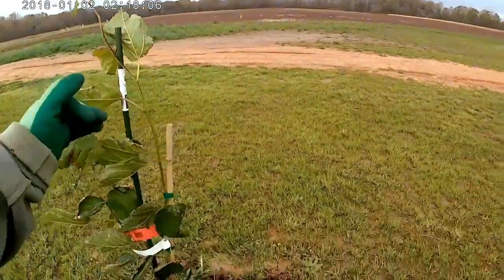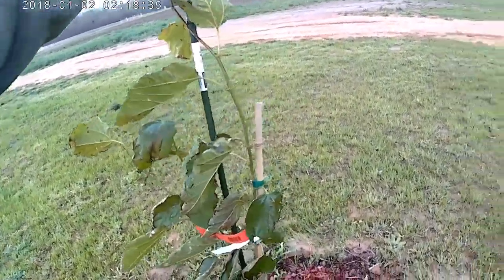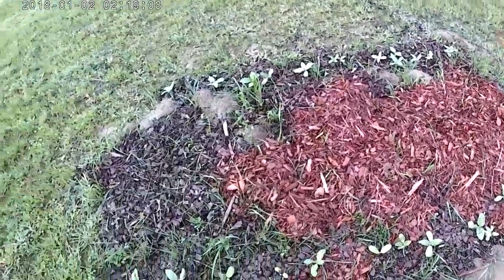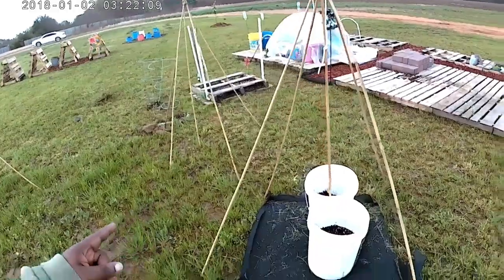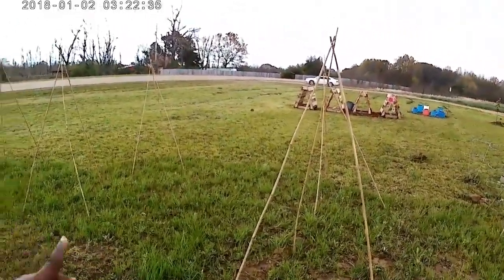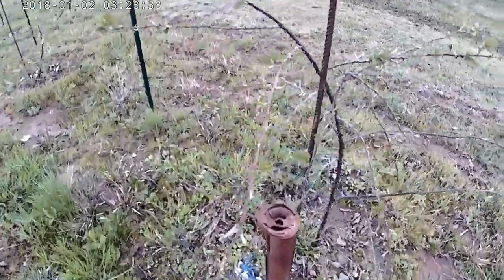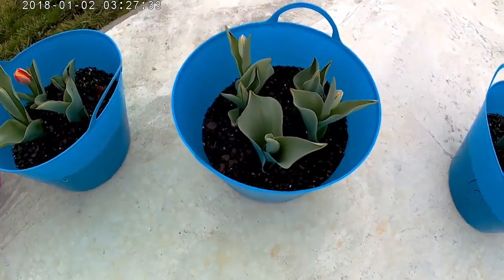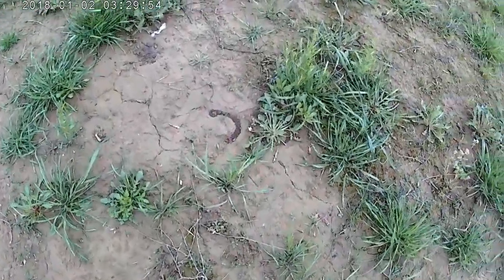Meetup with Procarry Trucker | Arkansas Spring Garden begins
This was a busy day! Getting to hang out with Procarry Trucker and Ed's Attention to Detail was just the beginning.

                                                              Colt, AR  72326

(No, I don't want to buy your product and have you reimburse me for it, then give you a review for free. Sorry, but even if I'm just watching paint peel off the ceiling, my time is worth something to me. Thanks anyway.)
（不，我不想购买您的产品并让我偿还它，然后免费给您评论。对不起，但是即使我只是看着天花板上的油漆脱落，我的时间也值得我。谢谢。）
(Bù, wǒ bùxiǎng gòumǎi nín de chǎnpǐn bìng ràng wǒ chánghuán tā, ránhòu miǎnfèi gěi nín pínglùn. Duìbùqǐ, dànshì jíshǐ wǒ zhǐshì kànzhe tiānhuābǎn shàng de yóuqī tuōluò, wǒ de shíjiān yě zhídé wǒ. Xièxiè.)